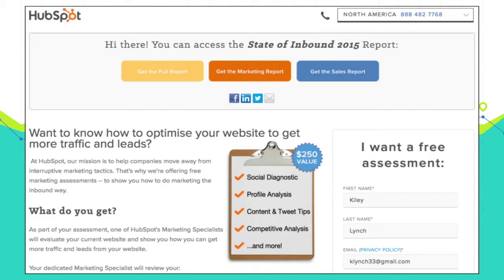Thank You Page Fundamentals